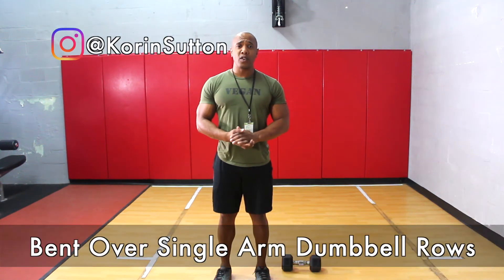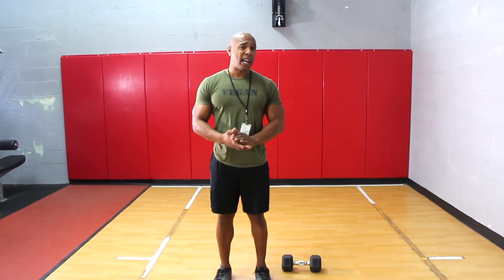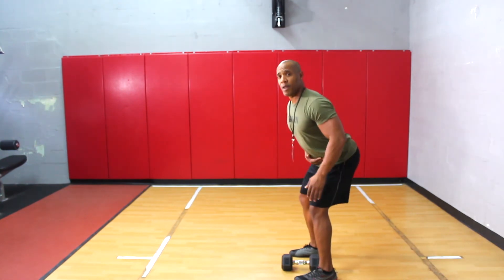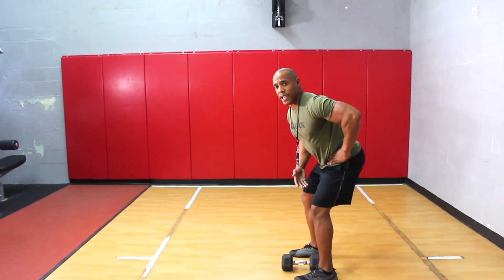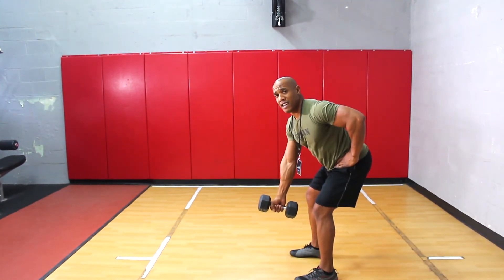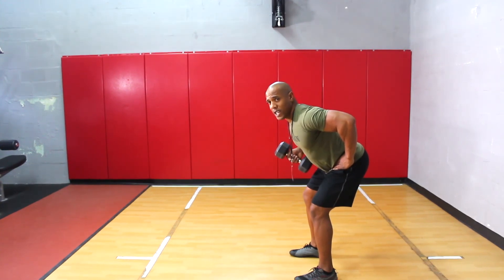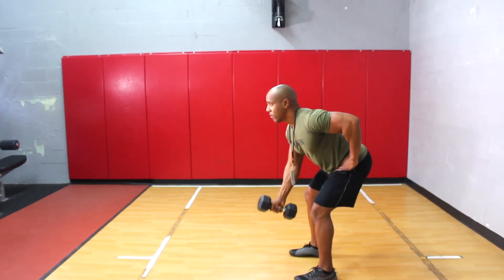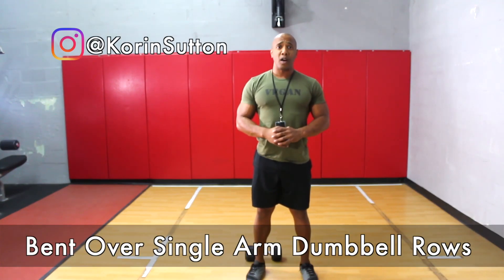HOW TO DO BENT OVER SINGLE ARM DUMBBELL ROWS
Welcome to the Vegan Live Fit Community!

This video is to demonstrate how to do a bent over single arm dumbbell rows!

8 Week Fat Meltdown Training Program
8 Week Building Muscle Training Program

1 on 1 Private Training Only In SouthFlorida Area